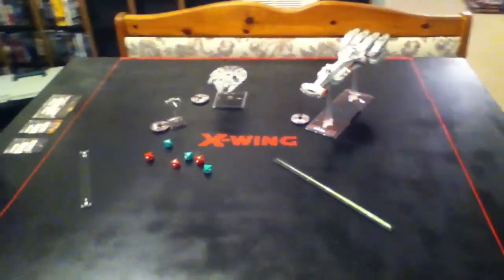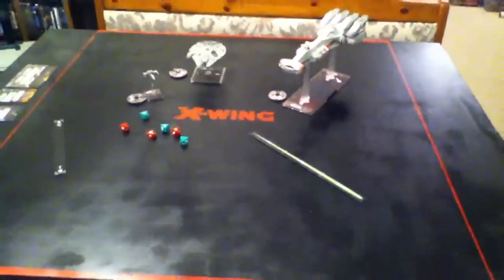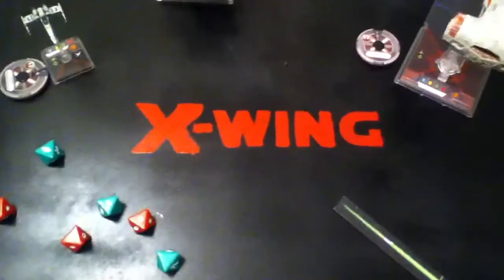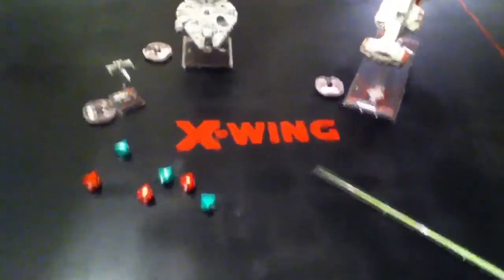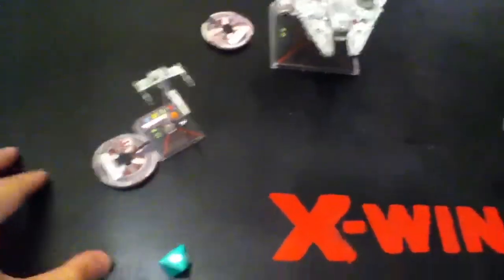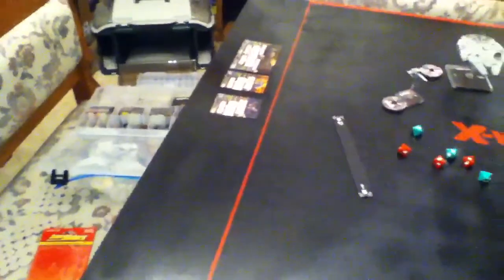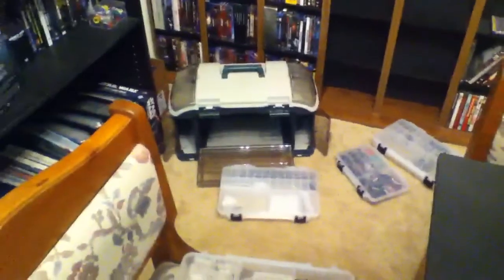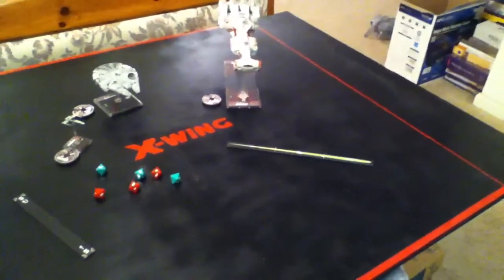X-wing Custom (Meh) Play Surface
For those who watch this channel and enjoy the X-wing materials, I thought I'd share the custom play surface I put together over the last week or so. It's not great, but it'll do and certainly be better than trying to play on a dining room table that isn't wide enough for standard play.